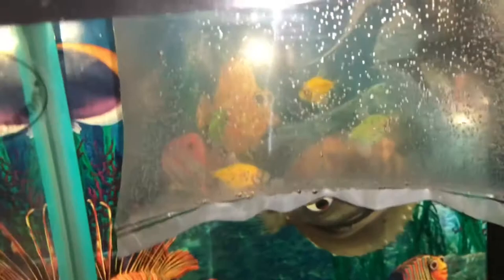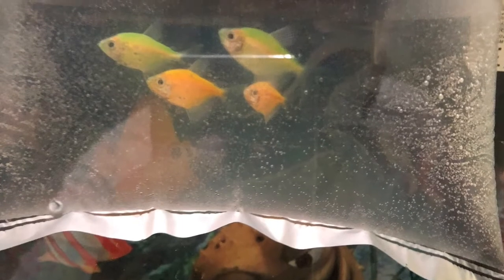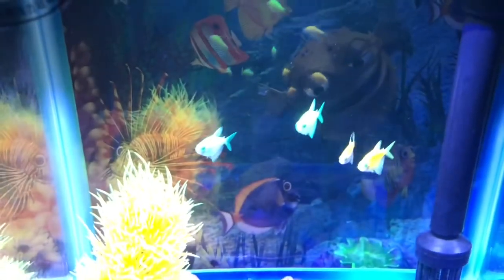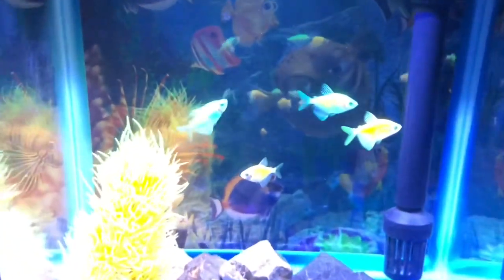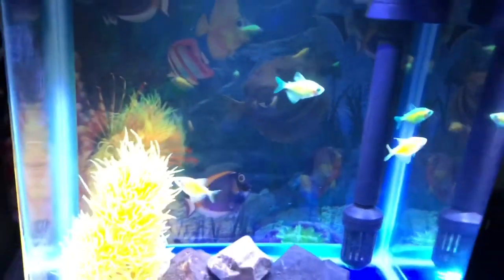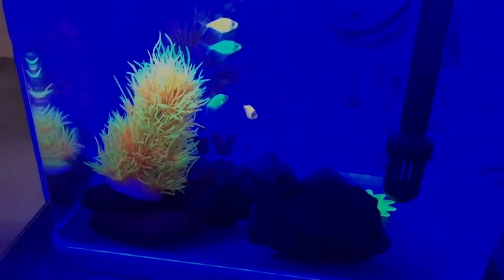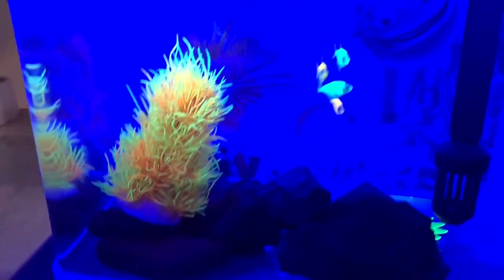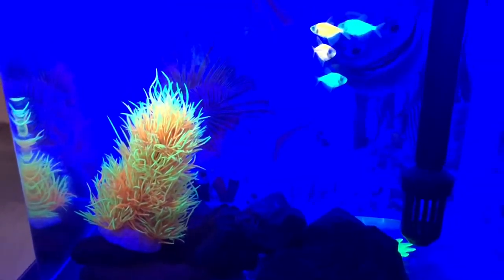NEW GLO-FISH FOR MY AQUARIUM!!!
FINALLY I BOUGHT GLO-FISH for my FISH TANK...
I found GloFish in India

1. “GloFish Aquarium Setup”
 2. “Colorful GloFish Tank Tour”
 3. “GloFish Tank Showcase”
 4. “Bright and Vibrant GloFish Aquarium”
 5. “Creating a Stunning GloFish Habitat”
 6. “GloFish Species Showcase”
 7. “Aquarium Decorations for GloFish”
 8. “GloFish Tank Ideas and Inspiration”
 9. “Maintaining Your GloFish Aquarium”
 10. “GloFish Care Tips and Tricks”

GloFish Details
Developer: Yorktown Technologies, L.P